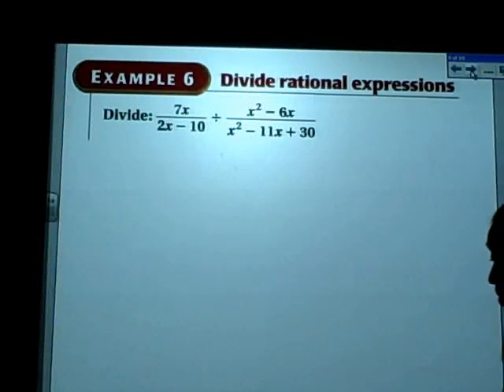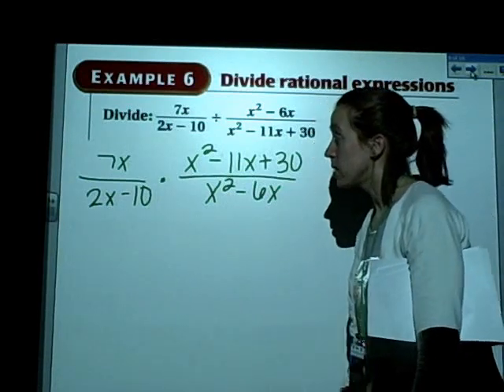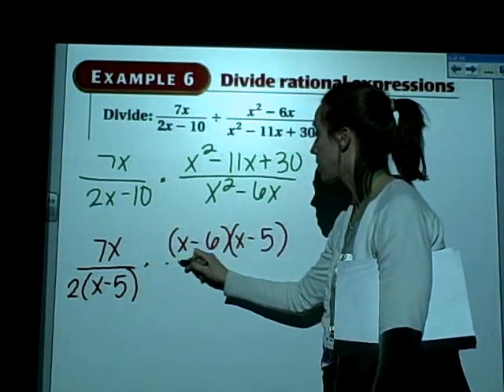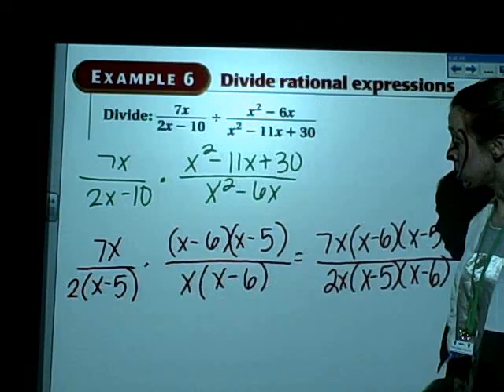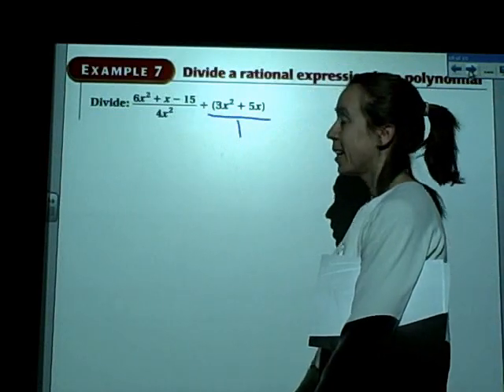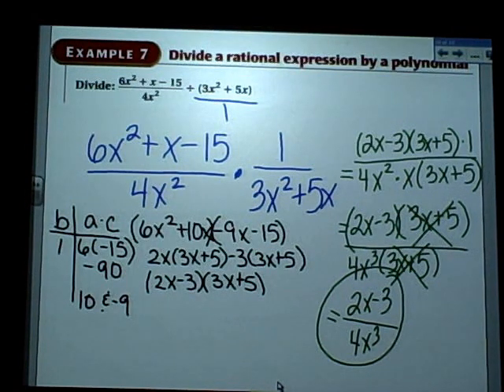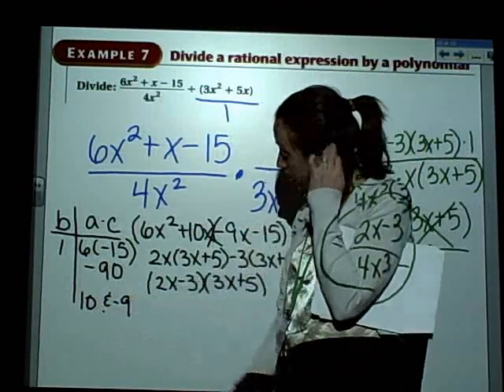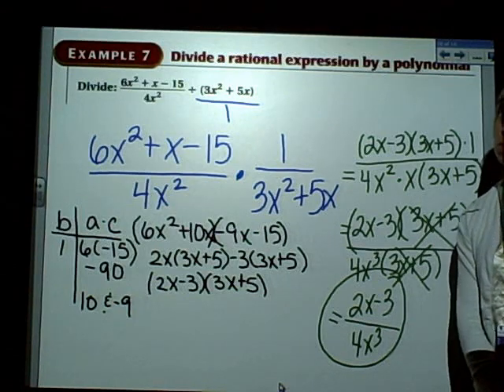8 4 Divide Rational Expressions